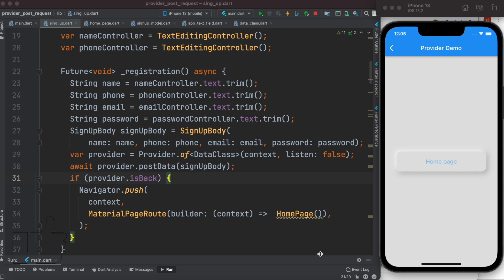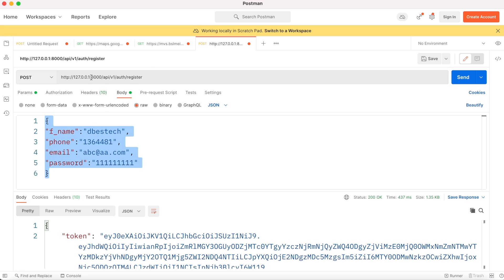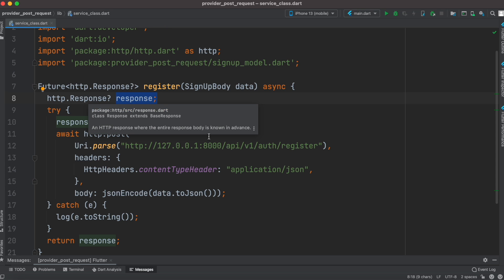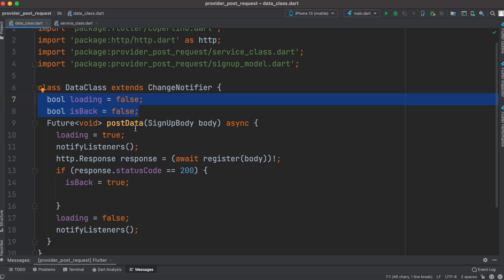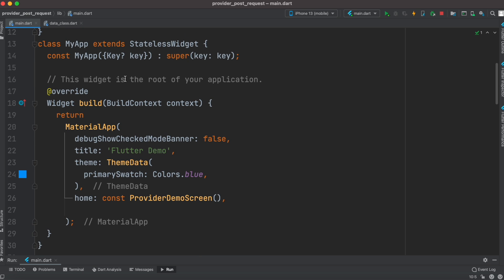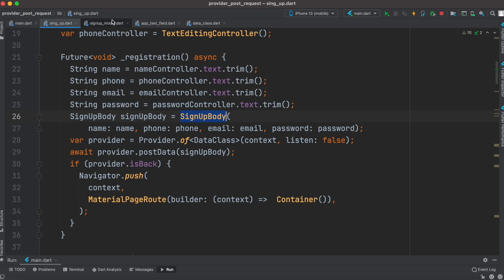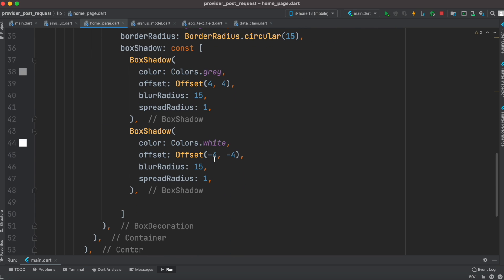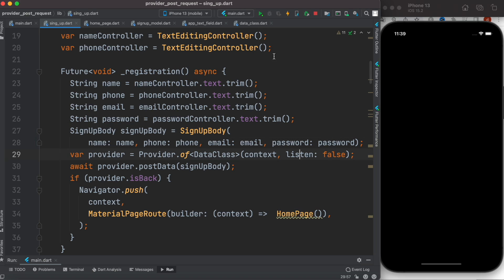Flutter Provider Http Post Request Example | With Given Code | Signup Page Restful Api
Flutter provider http post request example with given code. Here we used signup page for posting data to the server using a restful api.
😇😇😇😇Same app three versions Riverpod, BLoC and Getx. Check which one you like
Timeline
0:00 Introduction
0:15 Demo of the app
0:43 Install provider packages
0:52 Postman data analysis
1:25 Signup model class
1:44 Create service class with http.post request
2:57 Create a data class a provider class extending changenotifier
3:47 Main.dart uses multiprovider
4:24 Sign up page
5:10 Get provider instance